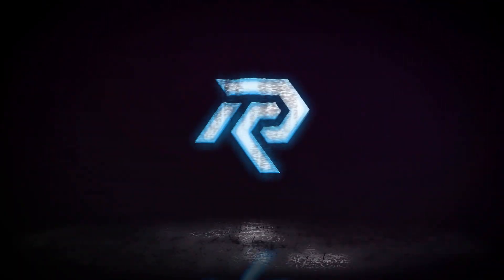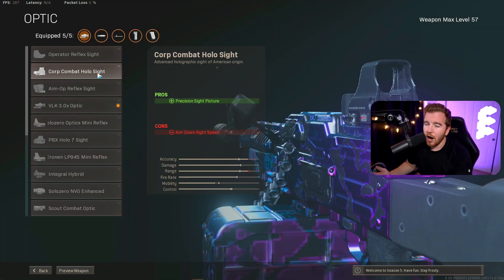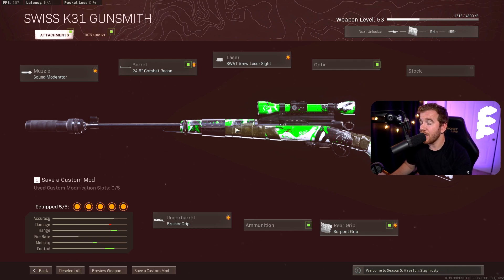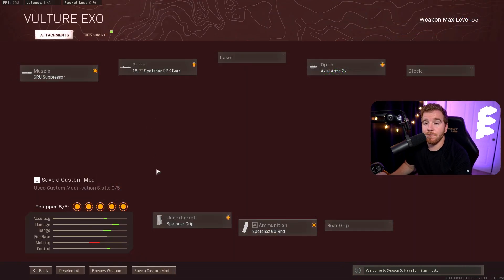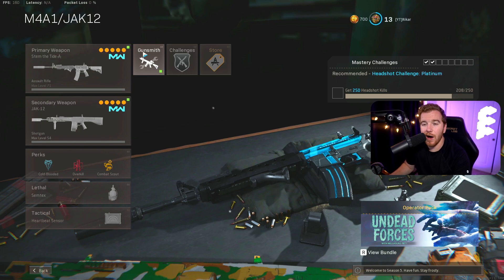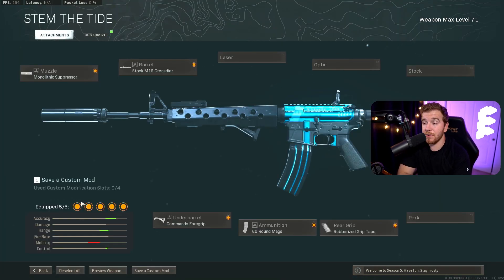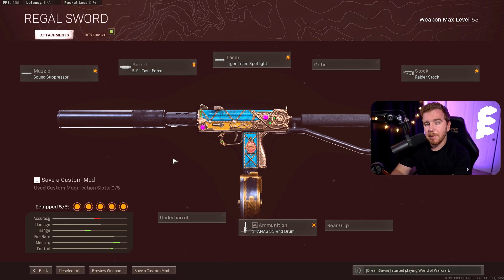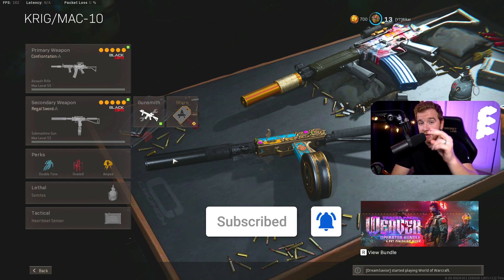TOP 5 BEST LOADOUTS TO USE FOR NEW WARZONE PLAYERS! *Best Weapons & Setups!* (Call Of Duty Warzone)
TOP 5 Loadouts For NEW WARZONE PLAYERS

0:00 Intro
1:11 #5 PKM/MP7 Best Loadout
2:42 #4 SWISS/AK47 Best Loadout
4:50 #3 FARA/LC10 Best Loadout
6:26 #2 JAK12/M4A1 Best Loadout
8:22 #1 KRIG/MAC-10 Best Loadout

My Gear:
G Pro Mouse Wireless (Gaming)
Logitech G PRO Keyboard (Gaming)
Beyerdynamic DT 990 PRO open Studio Headphone
ASUS 240hz Monitor
Nanoleaf Lights
Yamaha MG10XU Mixer
Elgato 4k60 Pro
Elgato Stream Deck
Camera: SONY 6300 (new model link)
Lens: Sigma 16mm 1.4
Mic Arm: Rode PSA1
Shure SM7B XLR Dynamic Mic

best weapons for new players
best guns for new players
top 5
top 5 guns for new players
Best Guns Post ttk nerf
Amax nerf
huge buffs season 5
xm4 nerf
season 5
ffar nerf
amax buff
new meta
season 5 meta
how to win in season 5 of warzone
how to win in warzone
meta
best weapons in season 5
best weapons after amax nerf
best guns after mac10 nerf
best guns after ffar buff
huge season 5 changes
season 5 weapon balance
top 5 loadouts
season 5 top loadouts
rebirth island
top 5 rebirth
best guns rebirth